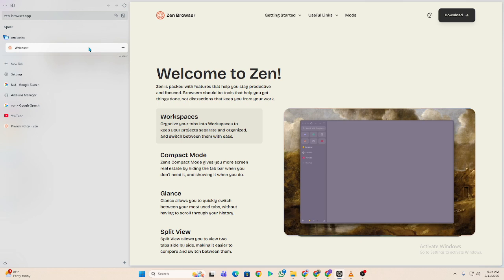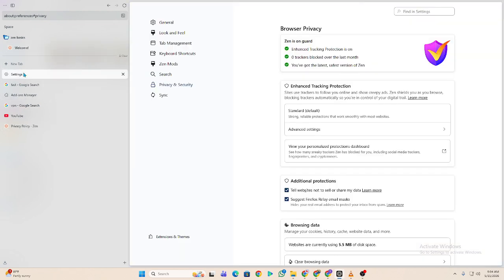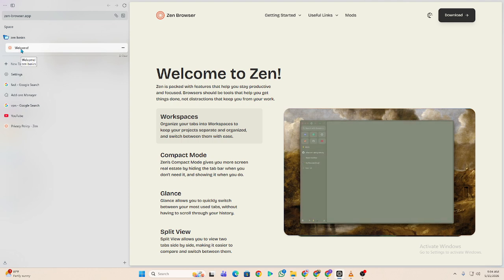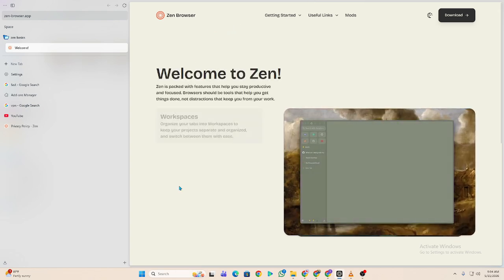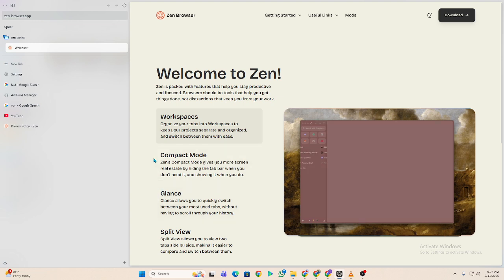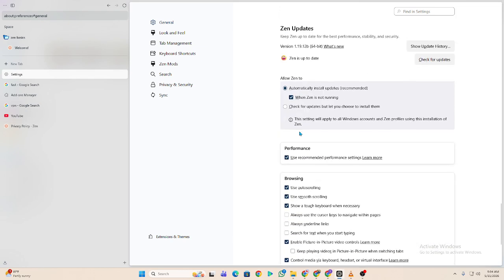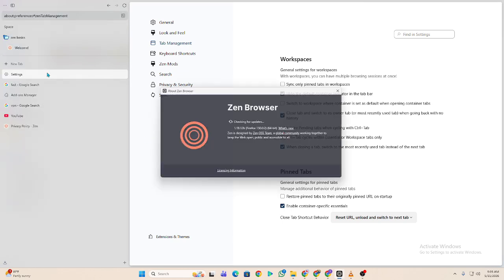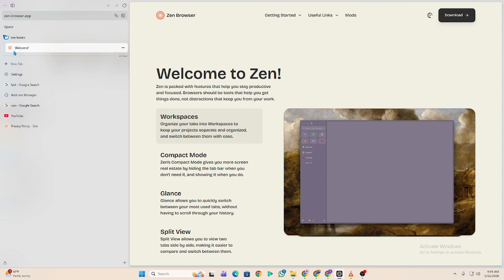How To Fix Zen Browser Network Error Full Guide 2026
Learn how to fix Zen Browser network errors with this complete step-by-step guide for 2026. In this tutorial, we’ll show you how to troubleshoot internet connectivity and loading issues in Zen Browser so websites load properly without errors or interruptions.

We’ll walk you through the most common causes of network errors in Zen Browser Zen Browser, including unstable internet connections, DNS issues, proxy or VPN conflicts, firewall blocking, corrupted cache files, and outdated browser versions. You’ll also learn how to reset network settings, change DNS servers, disable proxy/VPN temporarily, clear browser cache, and update the browser to restore stable connectivity.

If you want smooth browsing, reliable page loading, and fewer connection errors, follow this full guide and fix Zen Browser network error issues in 2026.